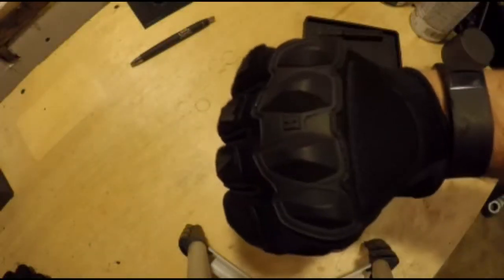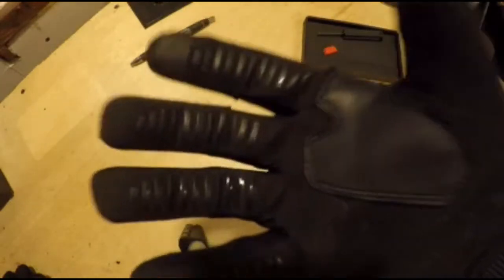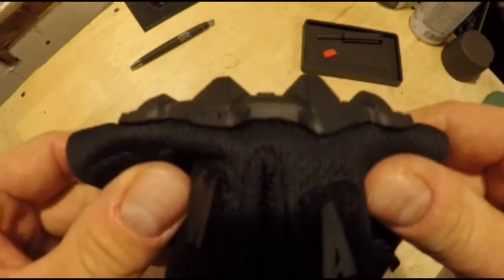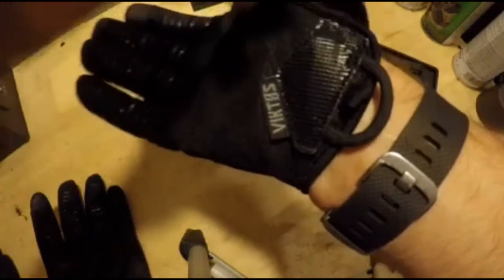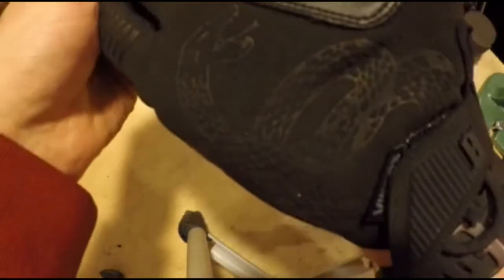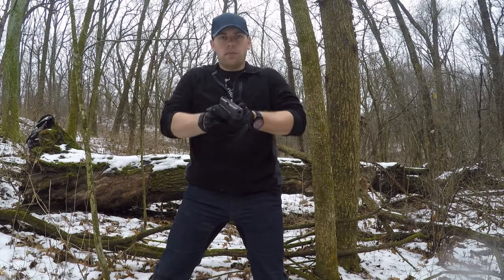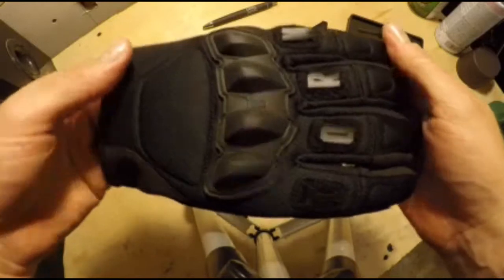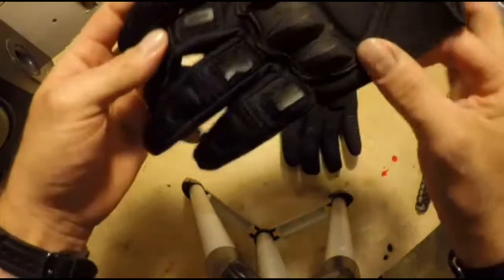Viktos Wartorn Tactical Glove Review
Independent review of the Viktos Wartorn gloves. These are a tactical hard knuckle glove at a great price. This review includes clips of the gloves in use outdoors, as a protective glove, tactical shooting glove, and as a law enforcement duty glove.

Hearing protection in video

Rifle bag in video